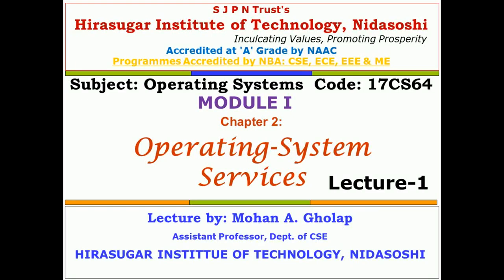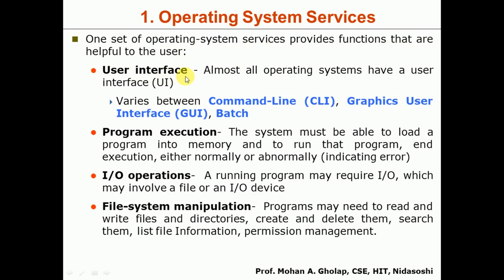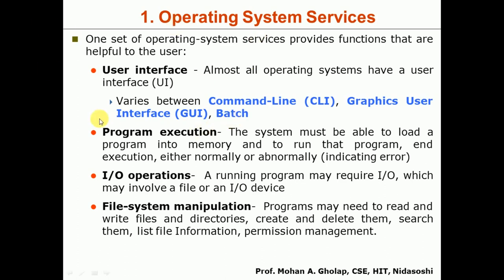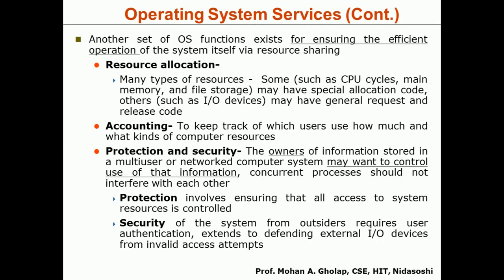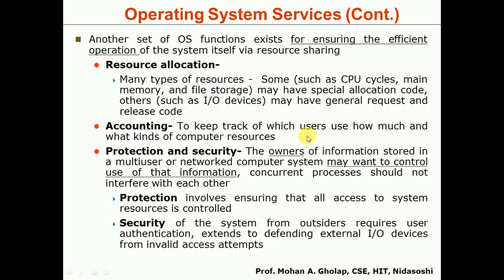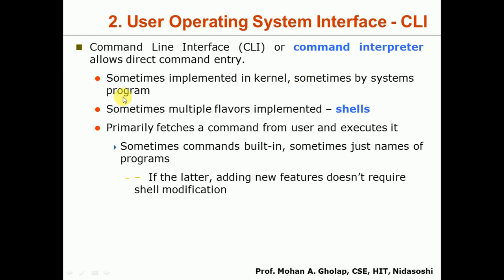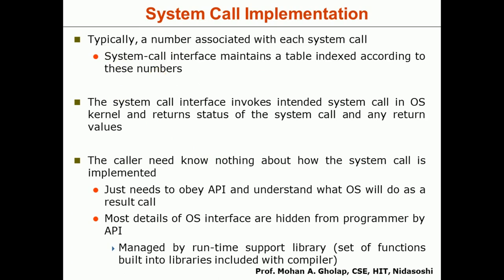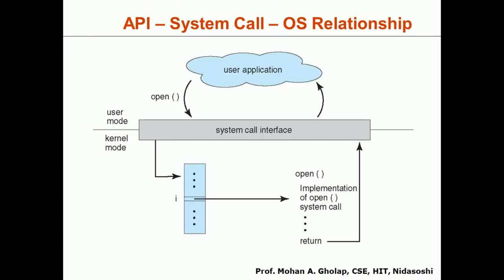Module1: Chap2-Operating System Services: User-Operating System interface; System calls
Contents Covered: Chap2-Operating System Services: User-Operating System interface; System calls